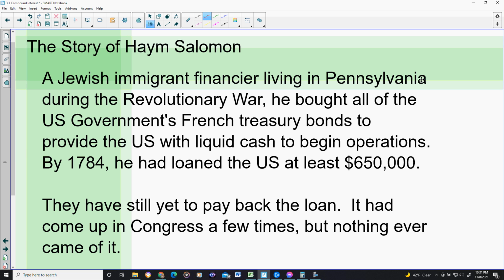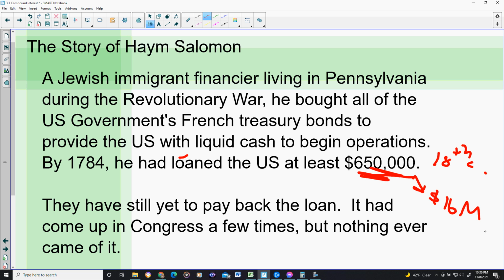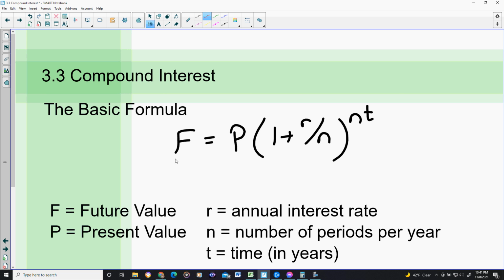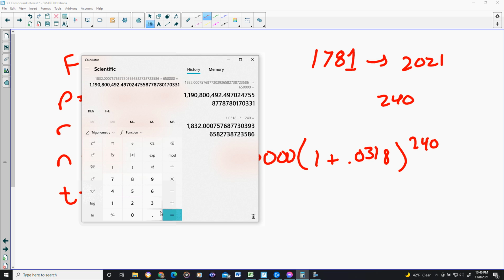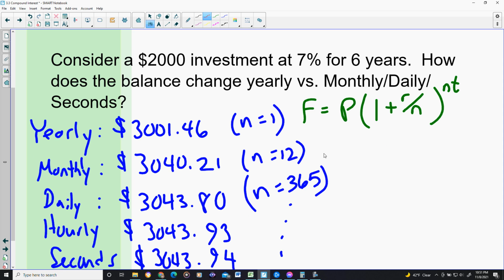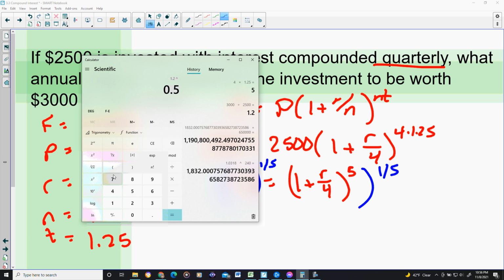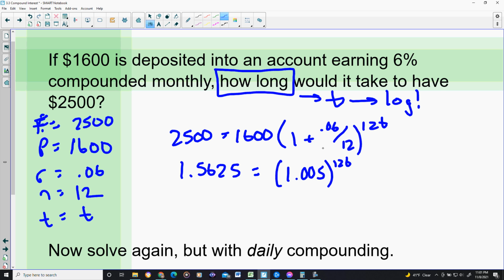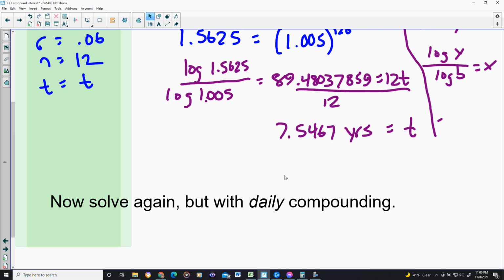3.3 Compound Interest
The Story of Haym Salomon, and how compound interest exponentially affects account values.  Two other examples highlight when to solve for the rate or time.